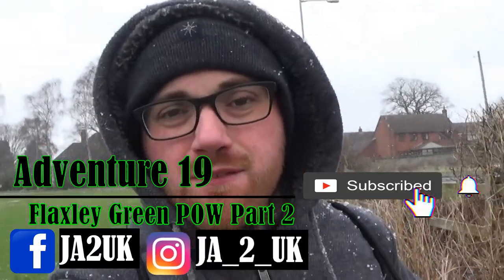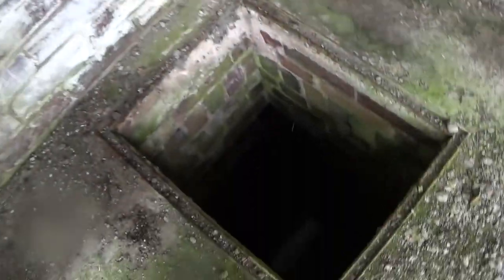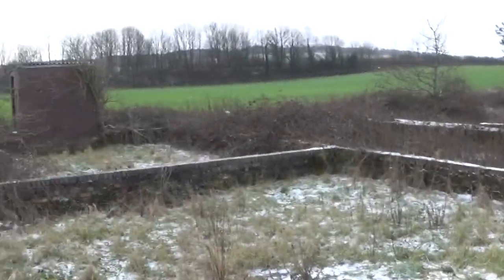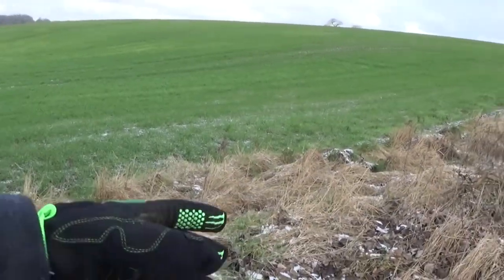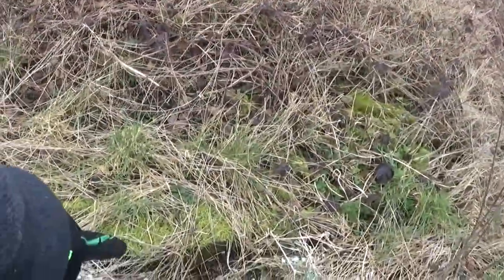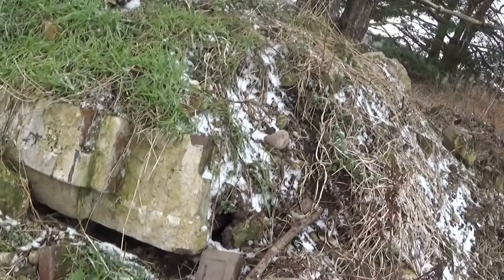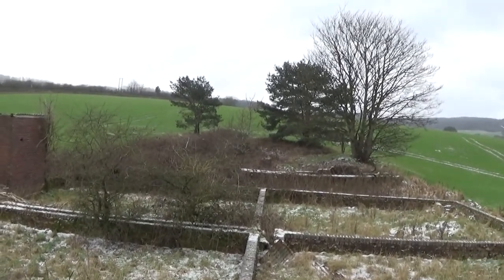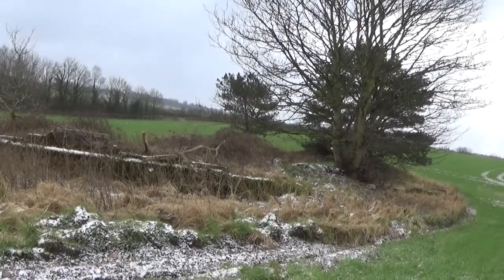Jon's Adventure 19: Flaxley Green POW Part 2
On today's Adventure we visited a disused sewage works that was used for the Flaxley Green POW camp  that we seen in Adventure 13, I have seen curious about this building for many of years, I was really shocked to see the size of the area considering how small it looks from the road.

I will add this area was accessible when I visited it however it is now fenced off.